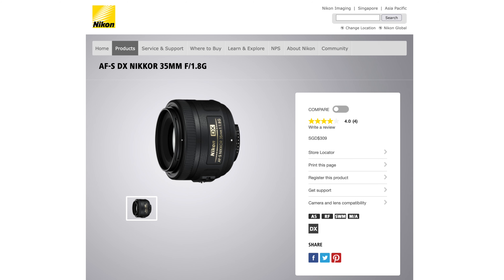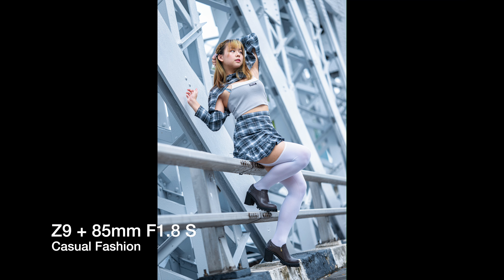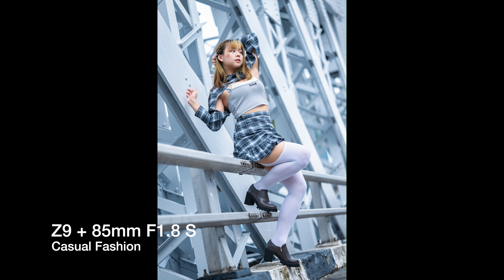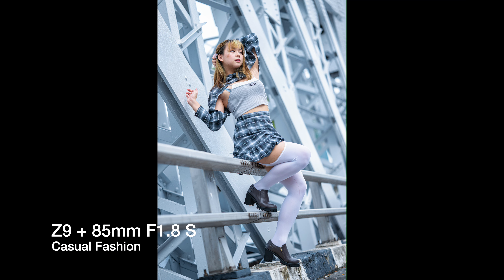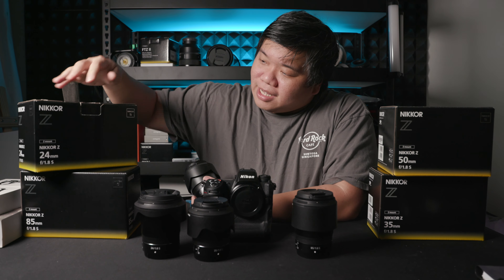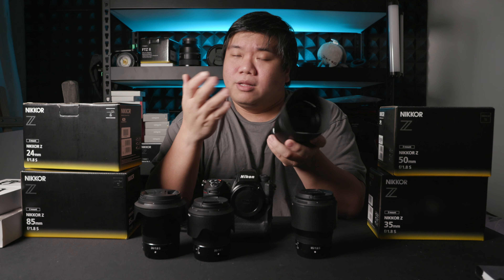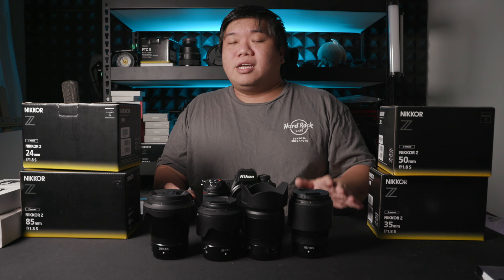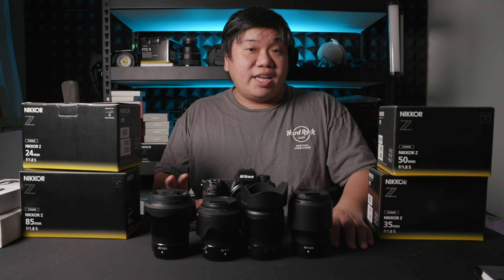Nikon Z 1.8 Lens Series: Perfect Middle Ground and I like them!